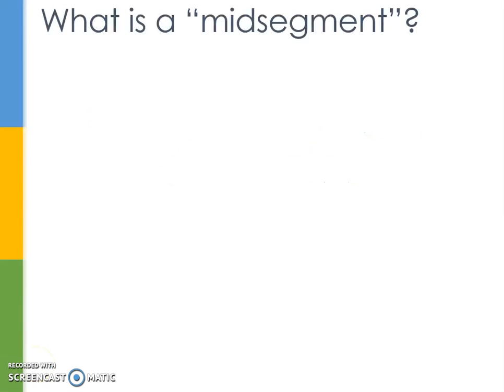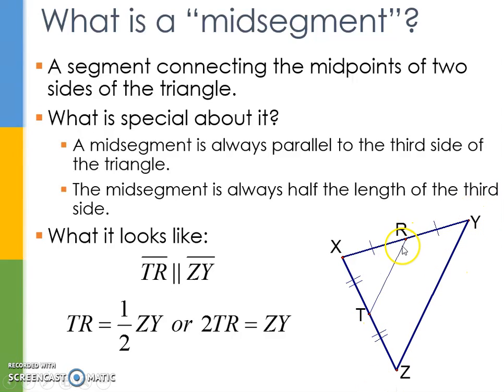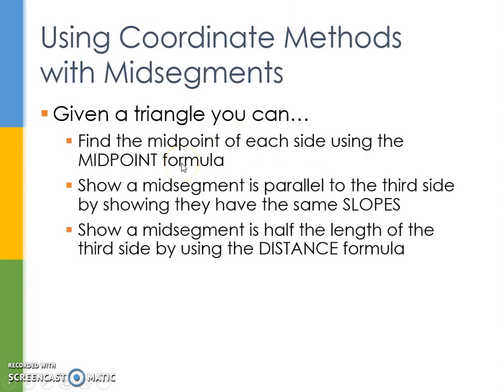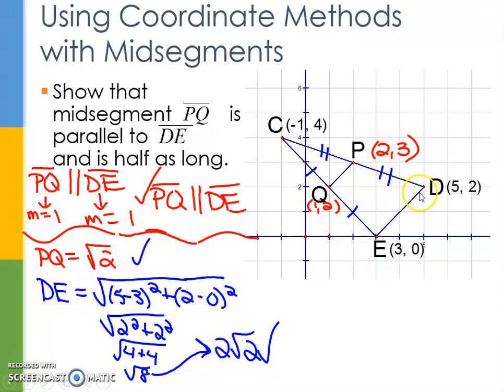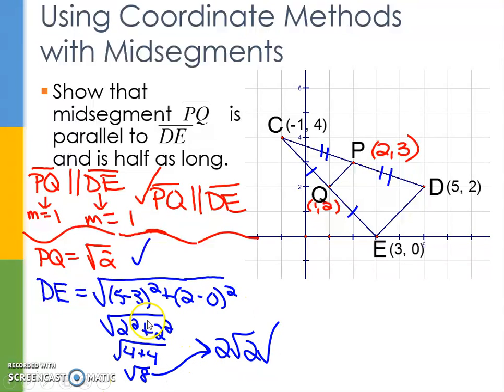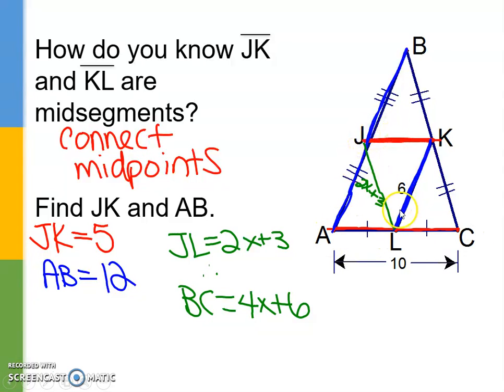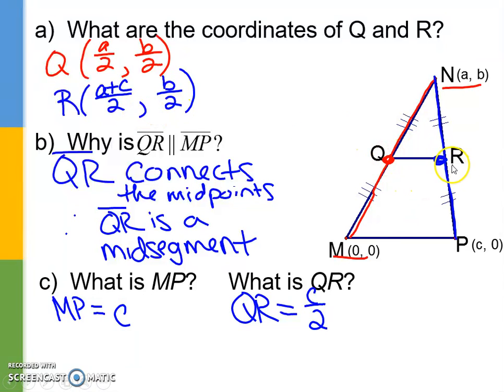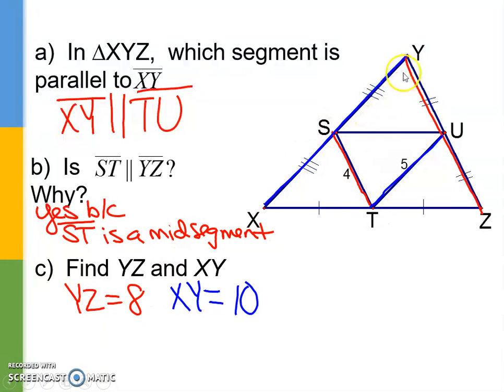5-1 Midsegments of Triangle